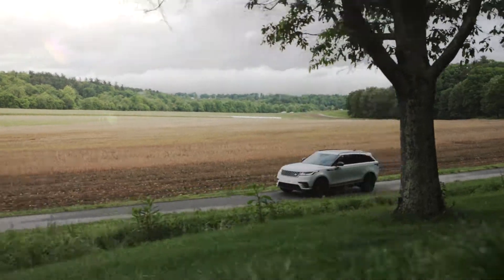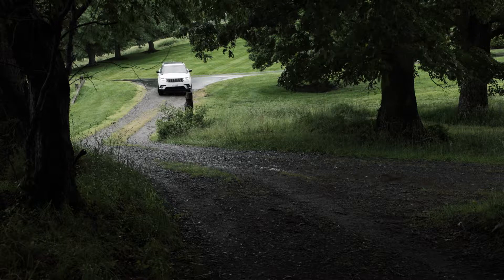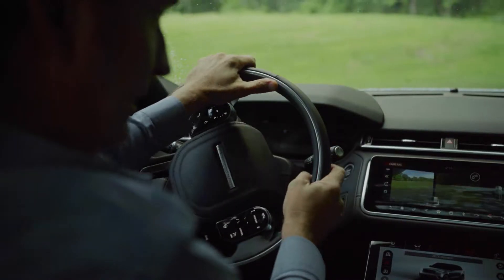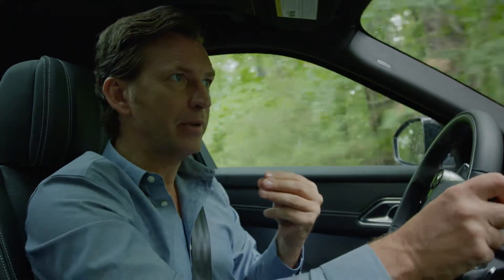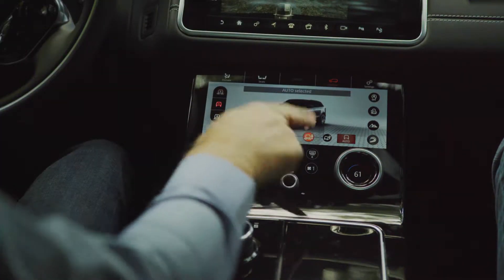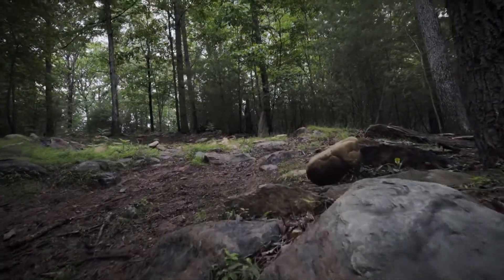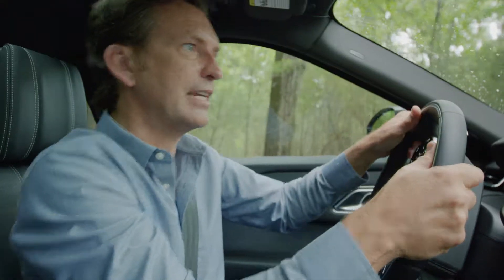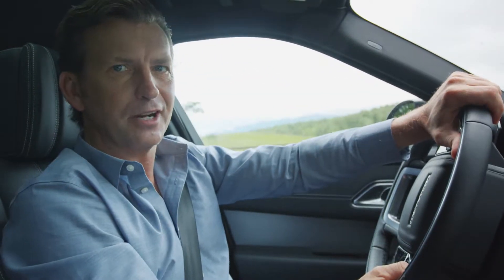Jaguar Land Rover - Velar Off-Road Suspension